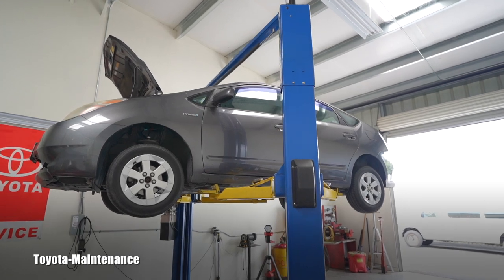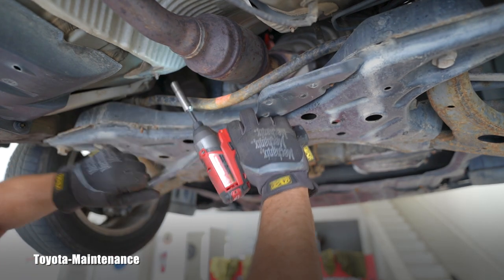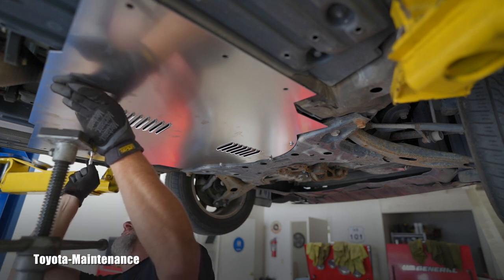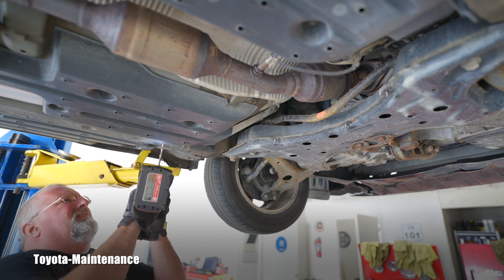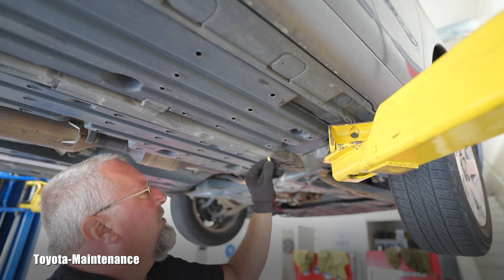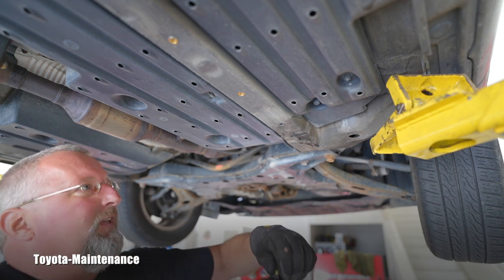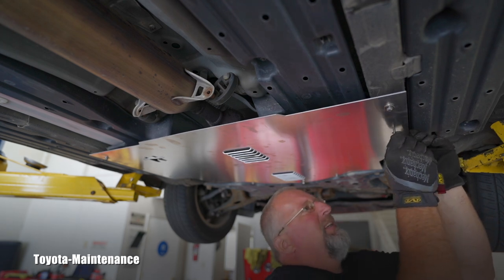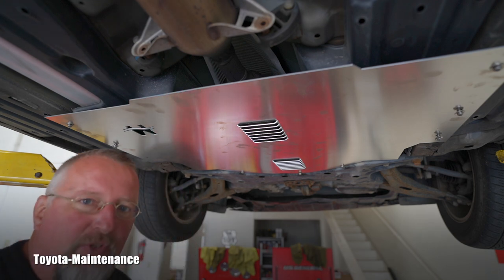Prius Gen 2 Catalytic Converter Shield from CAT SHIELD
How to install catalytic converter shield on 2008 Toyota Prius